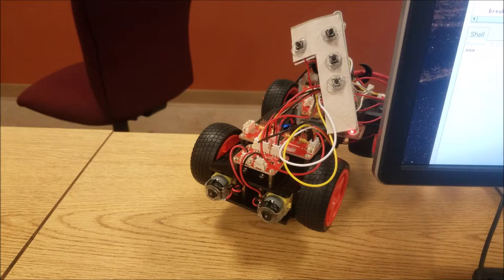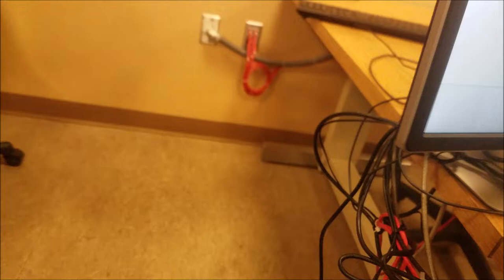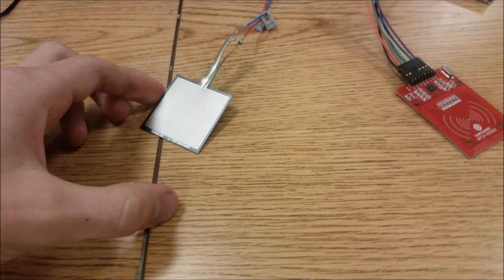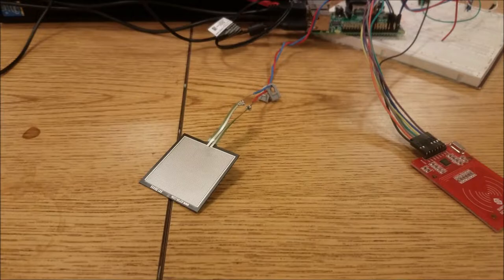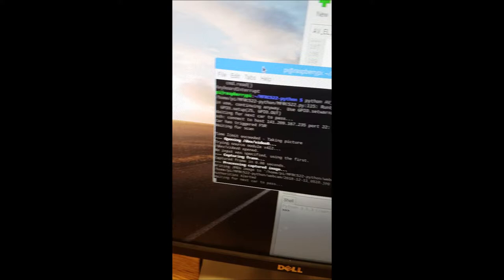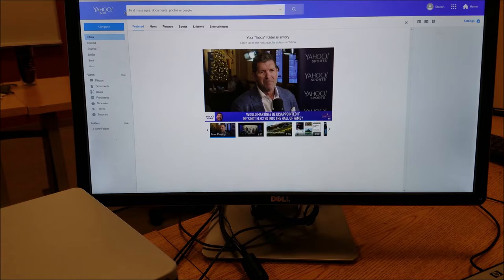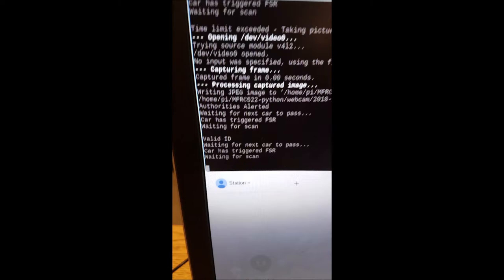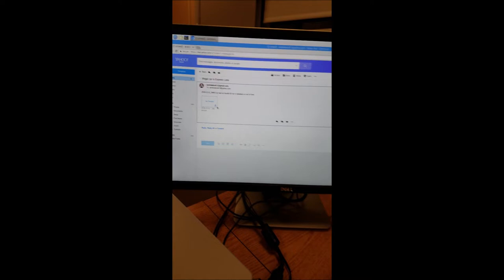IoT AV Express Lanes Demonstration - CMU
Internet of Things: Autonomous Vehicle Express Lanes.

Skip to 8:57 to see the actual demonstration.

Using a Force Sensitive Resistor, RFID tag reader, piCar, and a little bit of basic python coding knowledge on some Raspberry Pi's to create this Central Michigan University EGR 597E IoT final project.  The future is autonomous, why not integrate sensors into our infrastructures so they can adapt with automobiles.

Very thankful to have had Dr. Yelamarthi as a professor